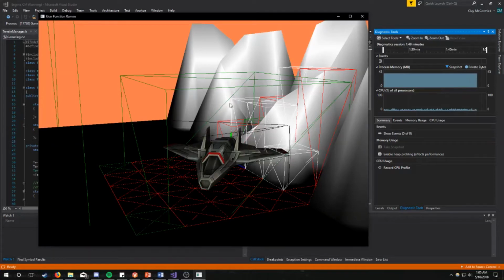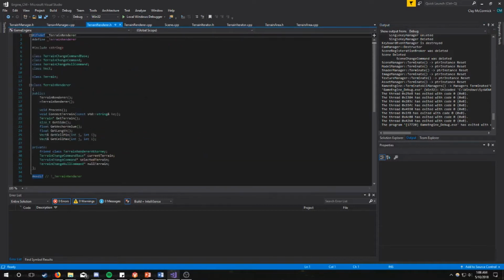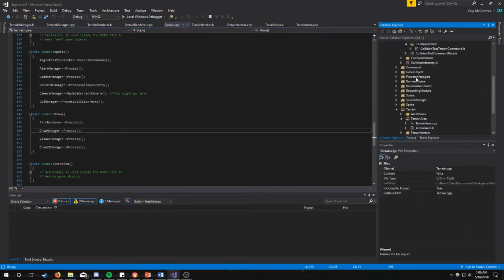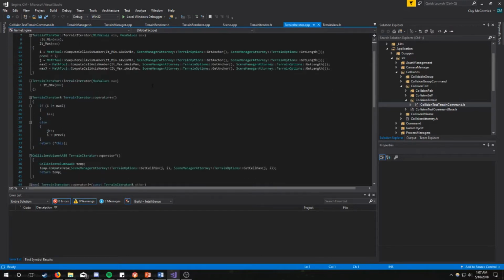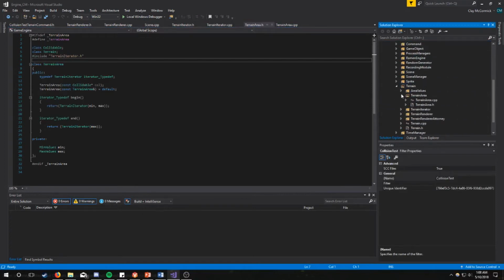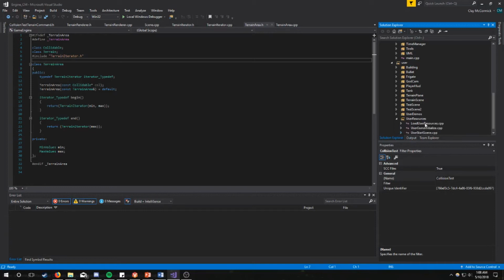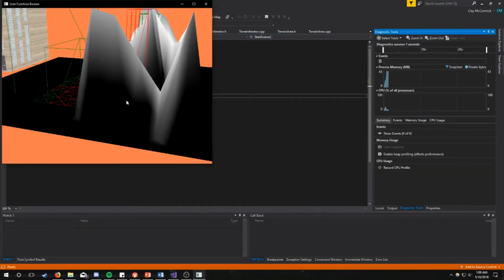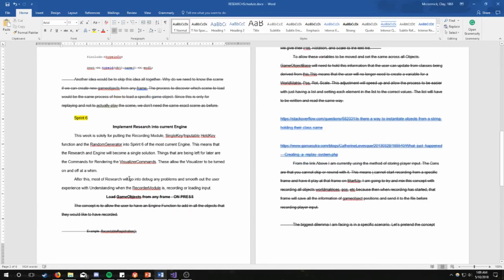Ramen Engine Sprint 6 GAM 377